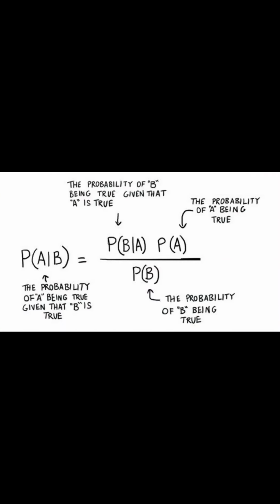26 октября 2020 г.